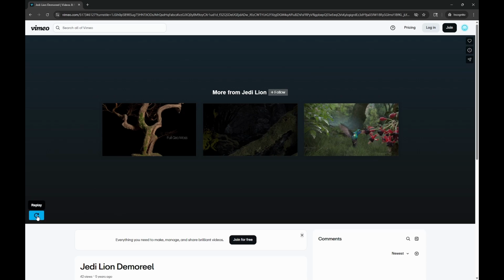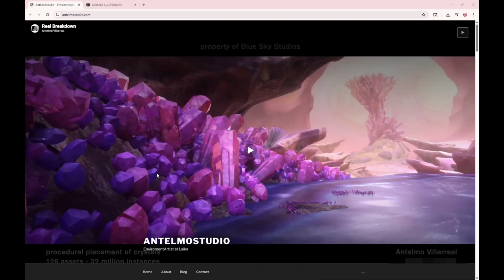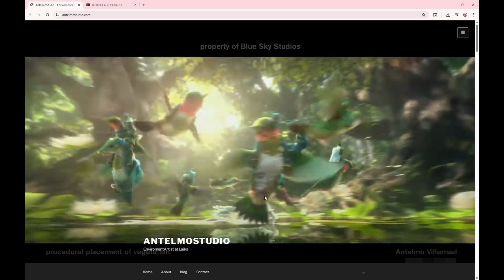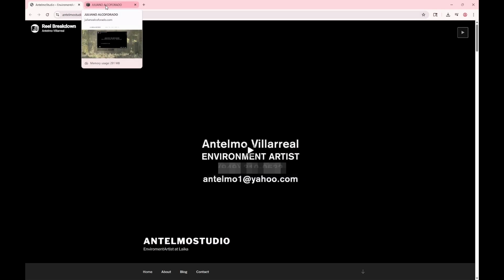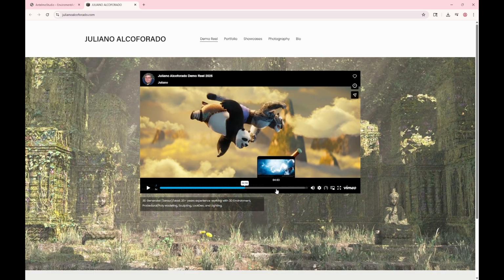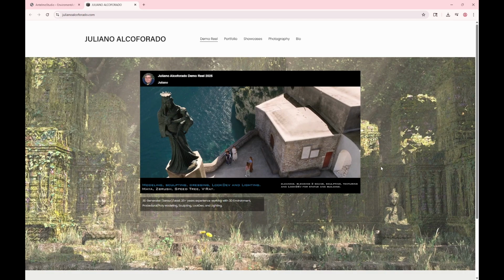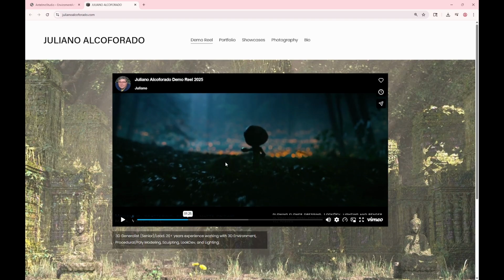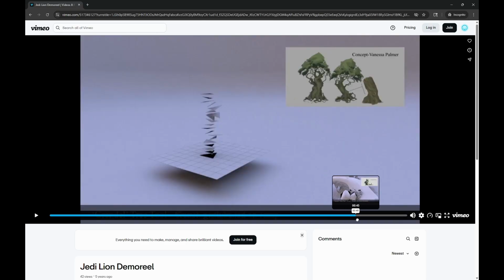How a Disney Bluesky/Laika Artist Builds a Demoreel - pt 2 | Life's Pursuits CL.2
The second episode in the *Life's Pursuits* series by *Haetae Animation 해태 애니메이션*, provides a masterclass by world class procedural modeler and educator from Disney Blue Sky Studios and Laika, *Jedi Lion*, that serves as a guide for building an effective **demo reel** to help secure a job in the animation industry, though the principles discussed are applicable to other professional fields. The instructor uses his own early-career demo reel ,which was used by head of recruiting at Blue Sky as an example for animation students, alongside examples from seasoned industry professionals to demonstrate what recruiters look for.

### Key Takeaways for Demo Reels:

* **Presentation and Formatting:**
    * Use large, legible fonts so the reel is understandable even when viewed on mobile devices (12:36–13:15).
    * Aim to make your reel easy for recruiters to navigate, such as by providing clear time segments (9:08, 9:25).
* **Content Strategy:**
    * **Survivorship Bias:** Observe what successful professionals include in their reels to understand current industry standards (6:46–7:31).
    * **Context is Key:** While showcasing final frames is essential, displaying progress pieces (like wireframes or procedural steps) can provide valuable insight into your workflow (2:04, 4:45, 7:59).
    * **Breadth and Depth:** Senior-level artists often show a large variety of skills (e.g., cityscapes, sculpting, forest environments), but it is perfectly acceptable for early-career applicants to have a more focused, shorter reel (10:35, 12:04, 14:15).

### Reflection on Industry Standards:

* **Length:** The creator notes that while his original reel was 53 seconds (1:48), established leads with 20 years of experience may have longer, more detailed reels (6:05, 11:50).
* **Goal Setting:** Instead of trying to mirror senior artists exactly, focus on filling gaps in your current portfolio—such as adding more complex scattering, sculpting, or a wider range of environment types—to improve your marketability (11:03–11:38, 14:49).

*Life's Pursuits* class streams live.

In this series, the instructor shares their professional journey, insights into the industry, and tips and tricks for planning and navigating what life throws at you.